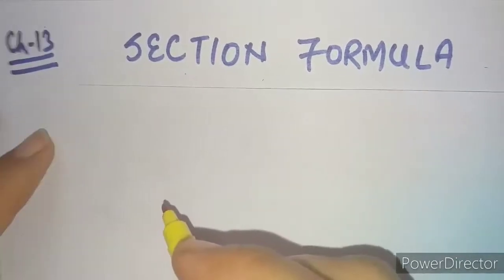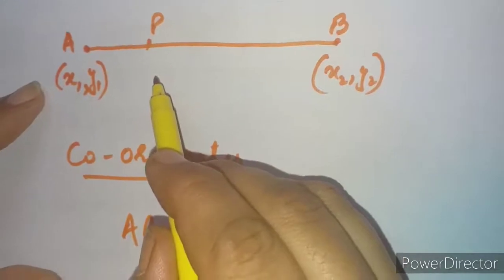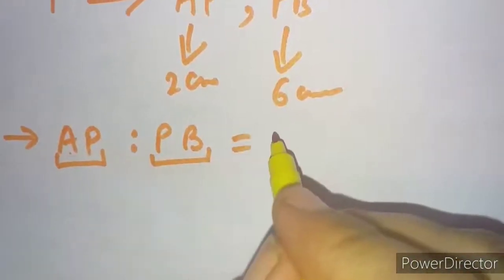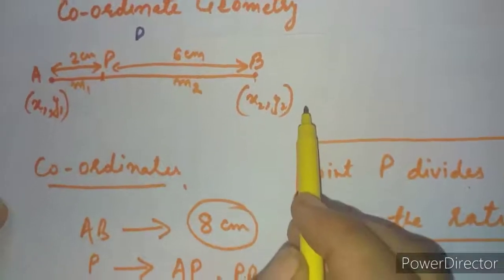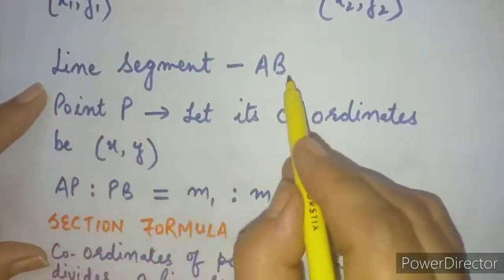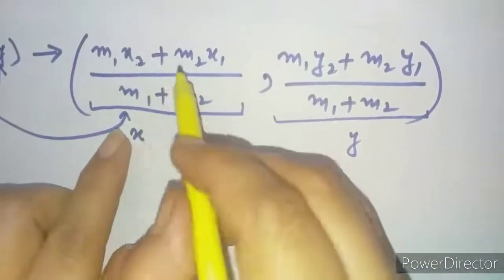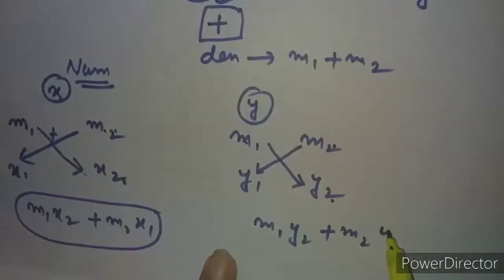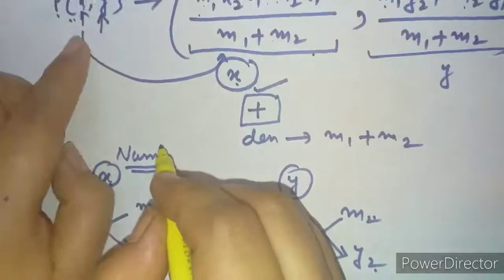Understanding Section Formula Made Simpler ll Class 10th